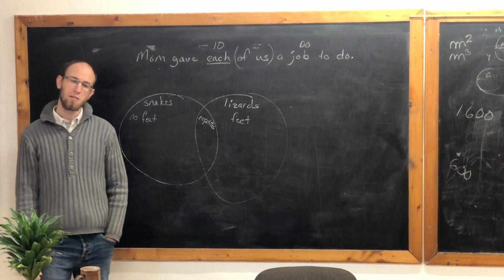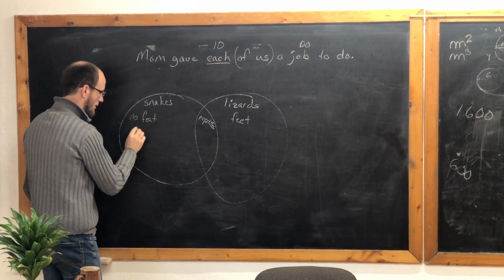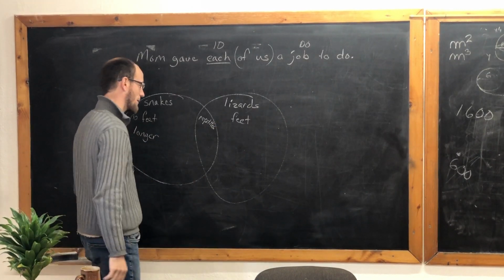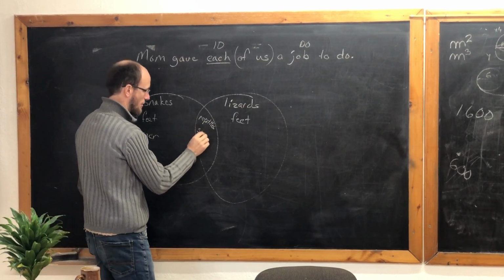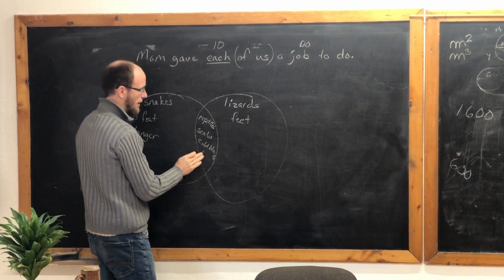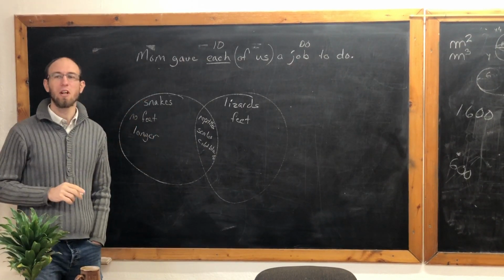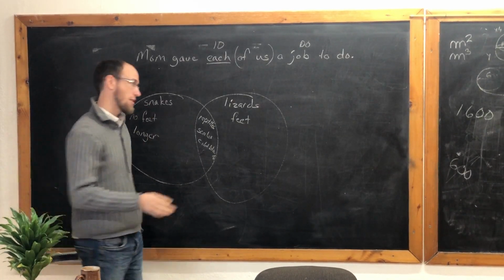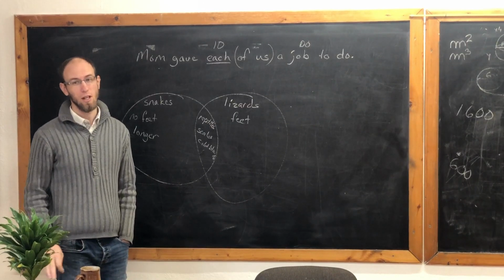CLE Language Arts 606, Lesson 7: Compare and Contrast - Exploring